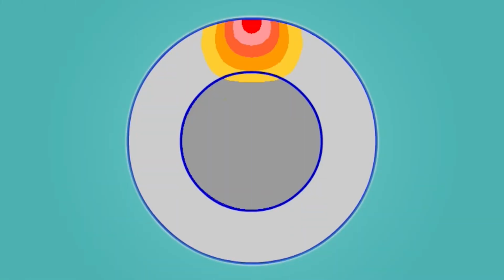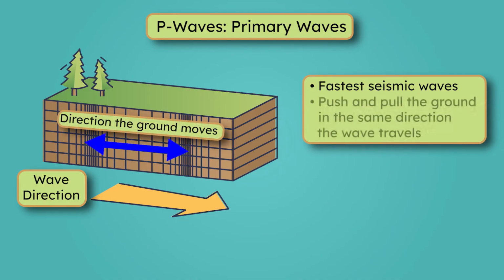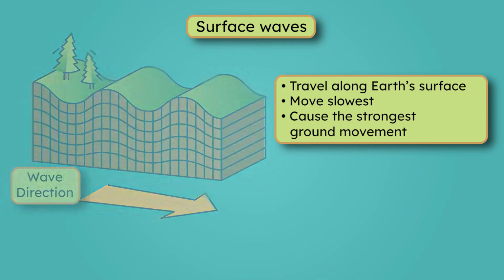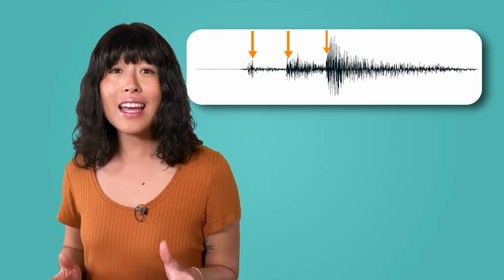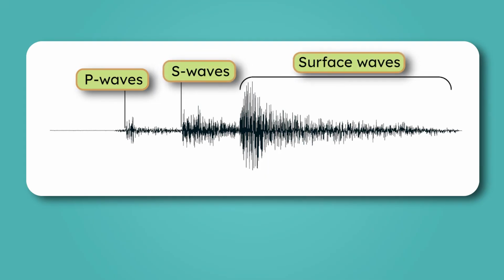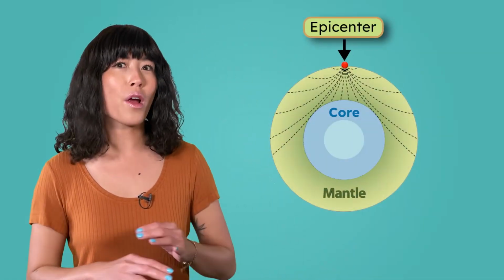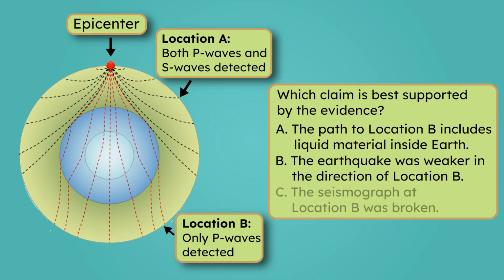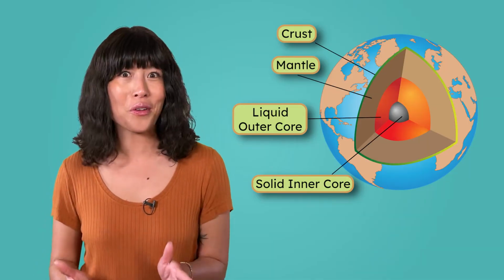Seismic Waves - Types and What They Tell Us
How do scientists know what is inside Earth if they cannot see it? In this middle school (grades 6-8) Earth and Space Science video, we explore seismic waves and learn how scientists use them as tools to understand Earth's layers. By the end of this lesson, you will be able to describe and compare the three main types of seismic waves: P-waves, S-waves, and surface waves. This video is part of Miacademy and MiaPrep’s Earth and Space Science course.